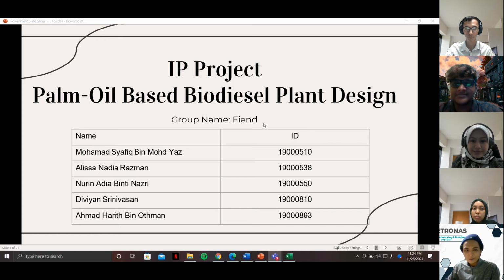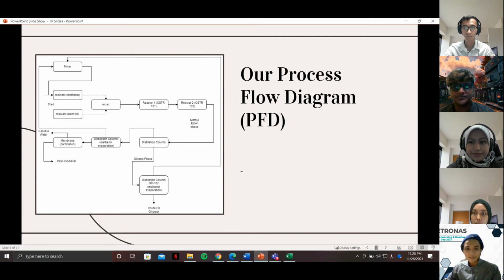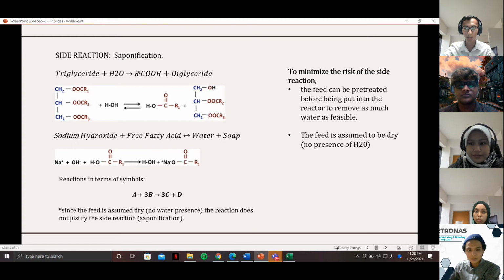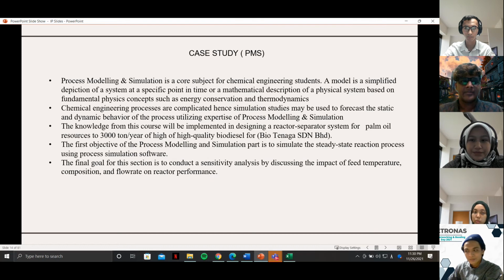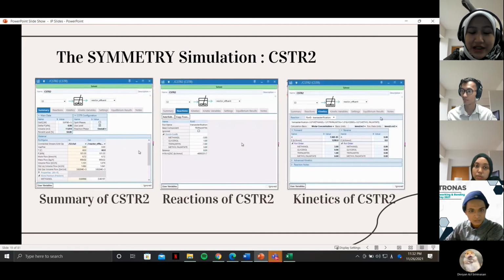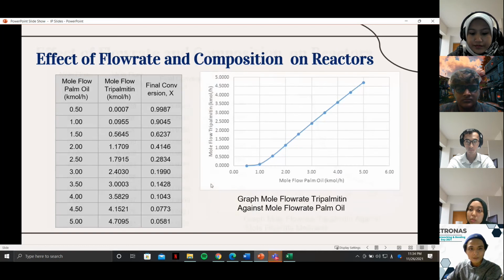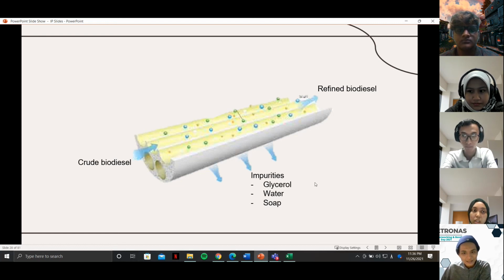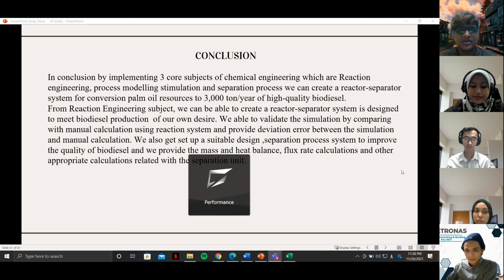Group: Fiend IP Presentation Meeting Session Of Palm Oil Based Biodiesel Plant Design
Integrated Project which consist of 3 course which are Reaction Engineering II, Separation Process 2, and Process Modelling and Simulation.
We as a group want to express our gratitude to our sporting lecturers for giving us this opportunity to work as group on this project.
It was fun discover and searching unsolved questions to finalize our project.
This is our summary of our project report which comprises in this presentation.